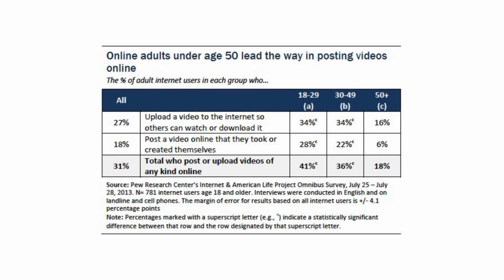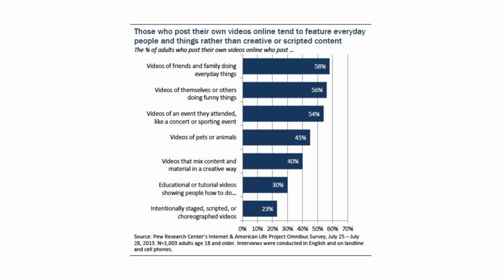How To Rank as Google Leaves Keywords Behind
As Google moves away from focusing on keywords for how it ranks search results, it's becoming more important to focus on building authority in your niche. Networking, focusing on social links, producing solid content, and more are all a part of ensuring your videos SEO is optimized for the next wave of Google's algorithm updates.

We also discuss an ideation process for planning, shooting, preparing, and launching viral content on the Internet, whether it be for videos, infographics, webpages, or something else.